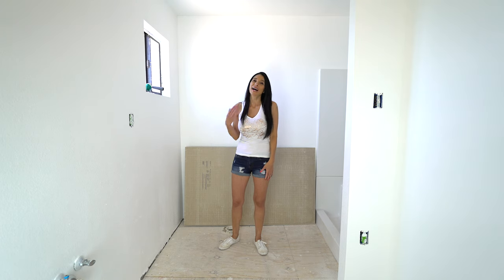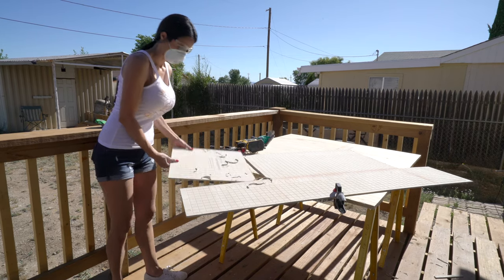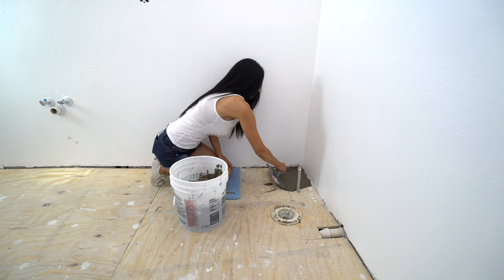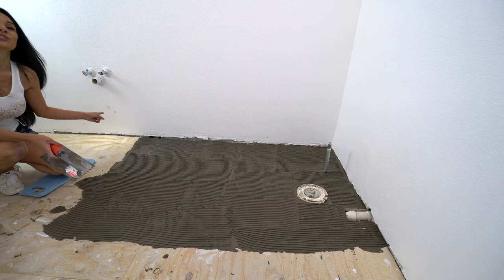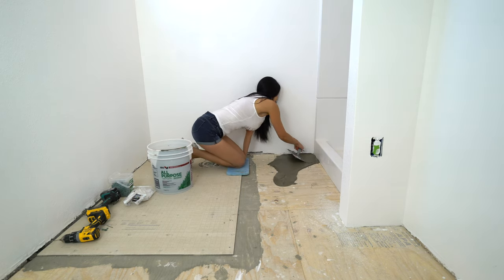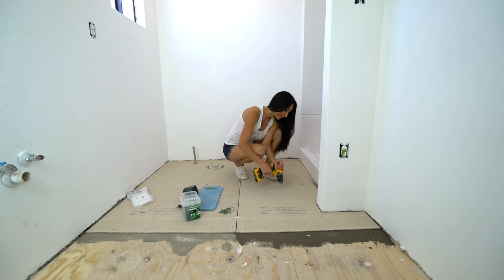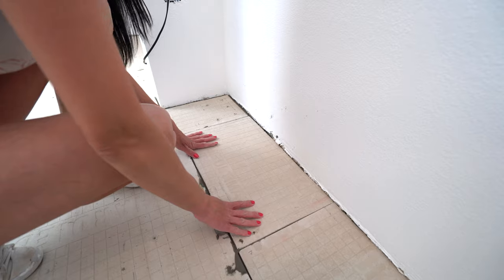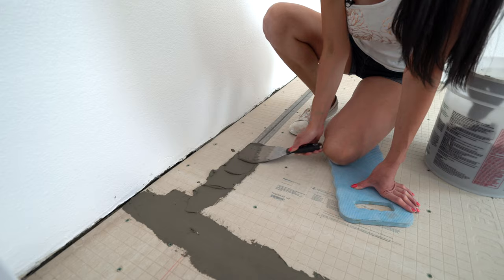Cutting and Installing Cement Board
Hi my fellow DIY'ers,  today were cutting and installing Cement Board (HardieBacker) in this bathroom. I hope you enjoy the video and stay tune for the next step in this bathroom remodel project were ill be showing you how to tile the floor.

**Products I Used in Video **
-Snapper Shear Pro
-Grip Clamp
-Dewalt dril
-Dewalt drill bit set (Used 1/8")
-Dewalt 20V Impact Driver
-HardieBacker Screw 1-1/4
-Dewalt Compact Drill
-Wood bit set (used 1-1/8)
-Mixing Paddle
-1/4 Square Notch Trowel
-1/8" Tavy Tile Spacers
-8" Level
-Kneeling Pad
-Grout Float
-Grouting Sponge
-Grout Removal Tool
-Grout Sealer
-Grout Sealer Applicator
-Joint knife
-Suede Toolbelt

NassrinsDIY is a participant in the Amazon Services LLC Associates Program, an affiliate advertising program designed to provide a means for sites to earn advertising fees by advertising and linking to amazon.com